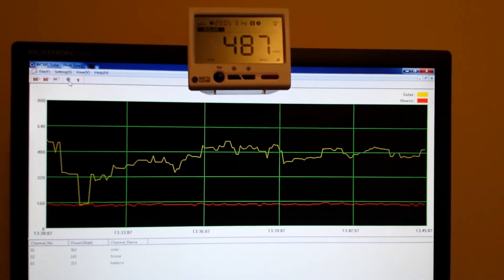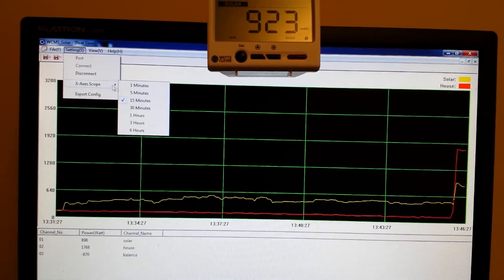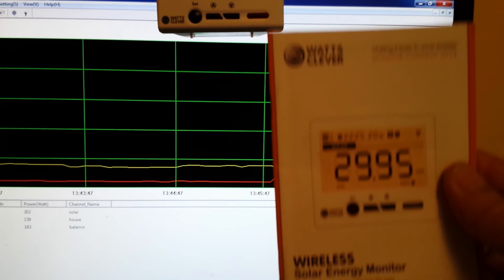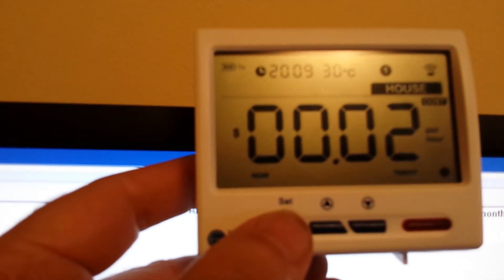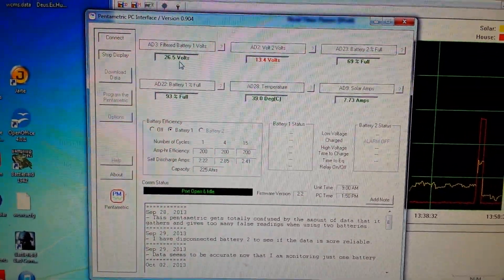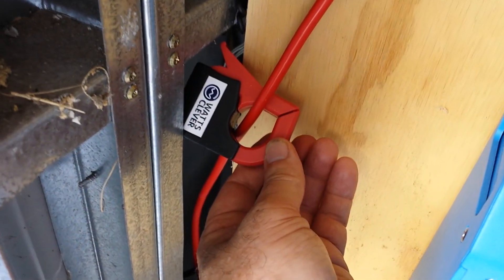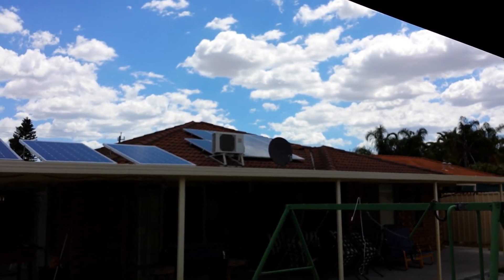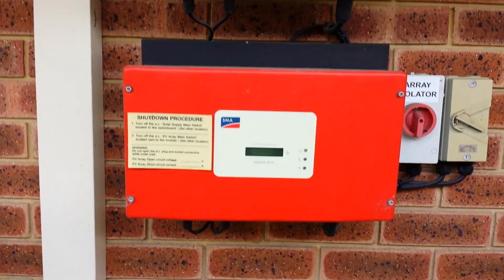Watts Clever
A brief description of the Watts Clever meter as used on my off-grid 24volt battery back up for my kitchen and workshop.